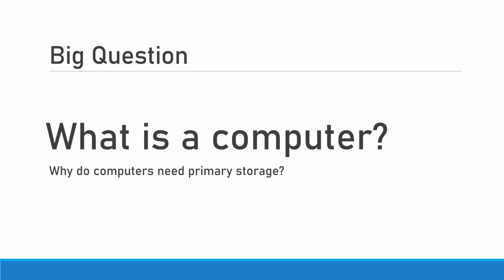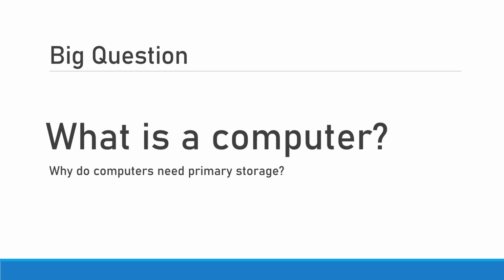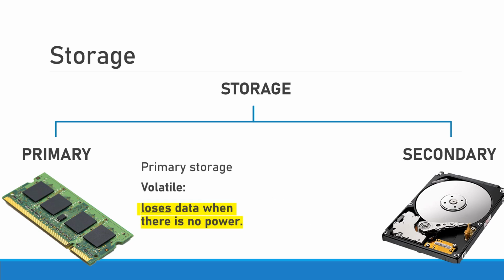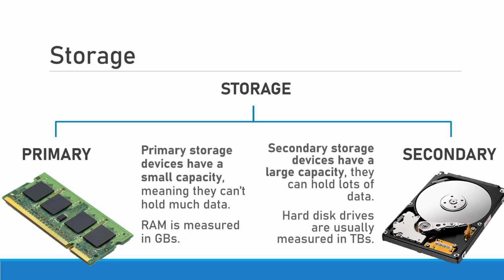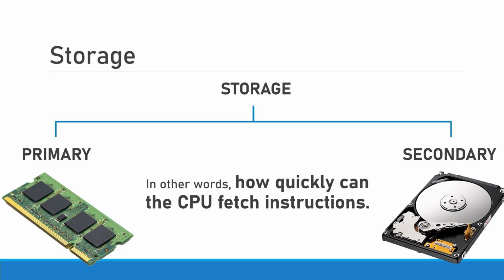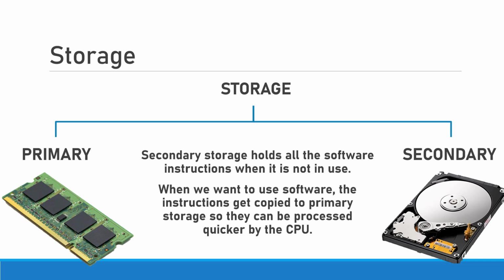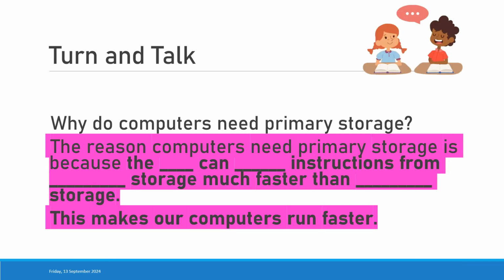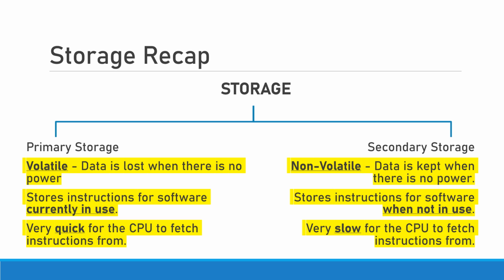CS CompSystems2 Why do comps need primary storage